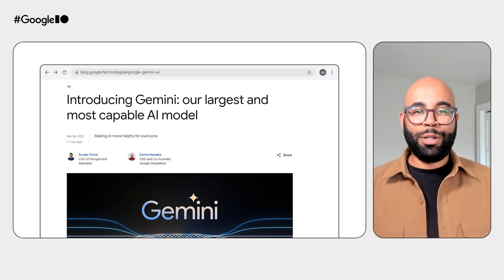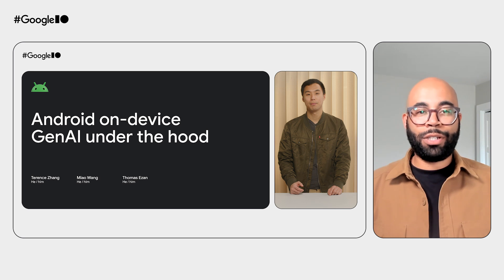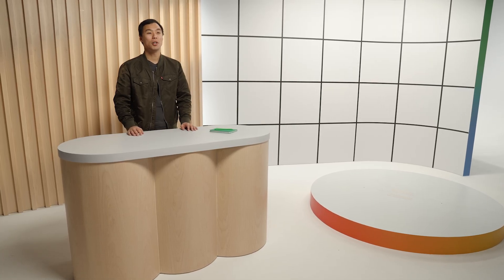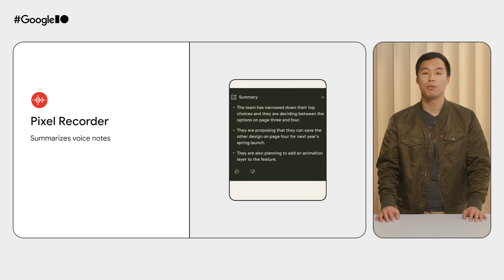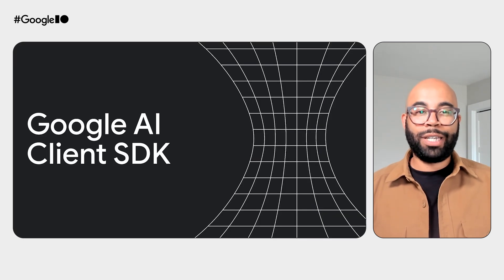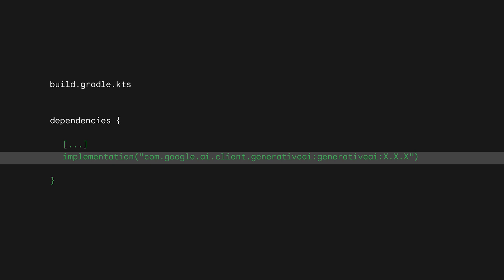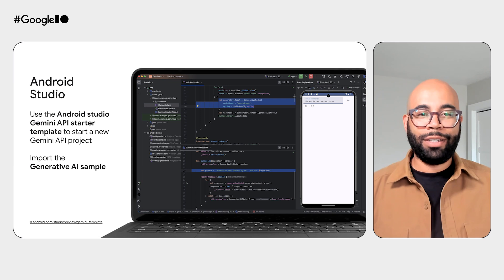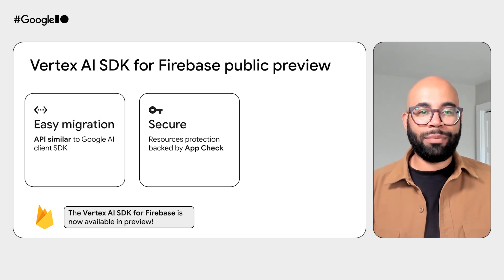Add Generative AI to your Android app with the Gemini API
Learn how to integrate the Gemini API and gen AI enabled features to your Android application.

Speakers: Thomas Ezan, Terence Zhang

Products Mentioned: Android, Gemini 1.5 Pro